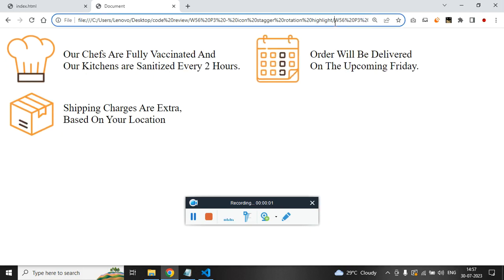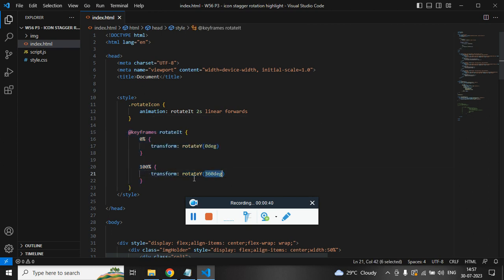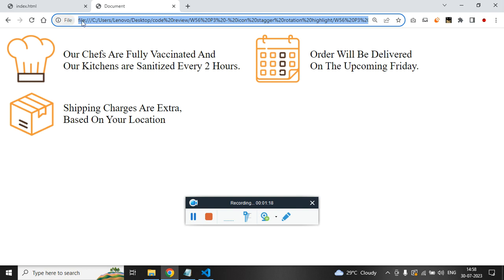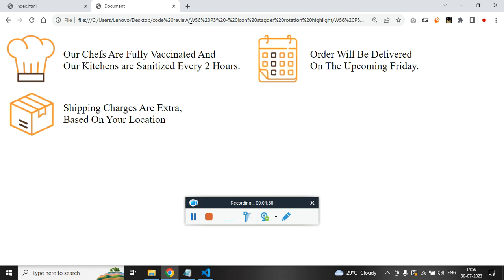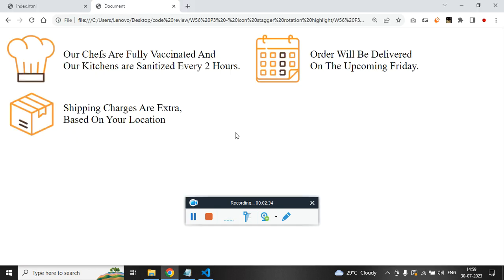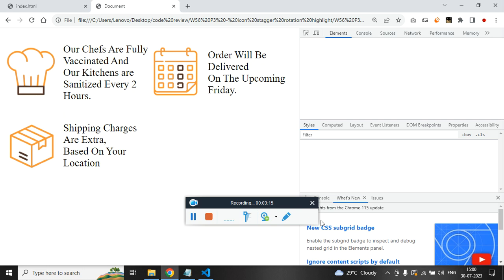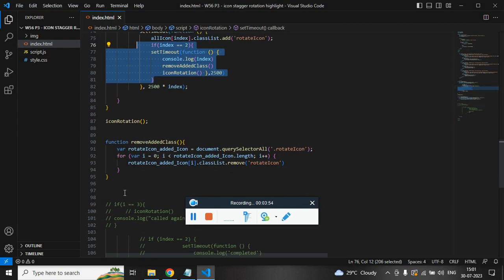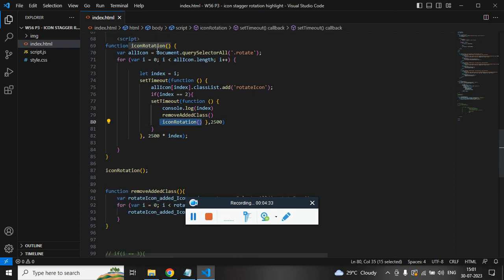Ep129 - Infinite loop stagger effects on icon review and source code